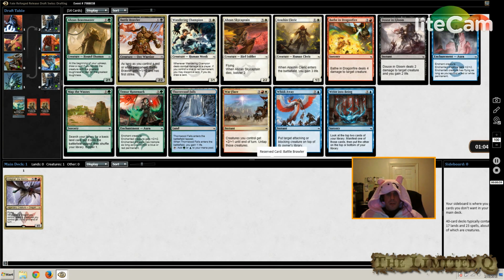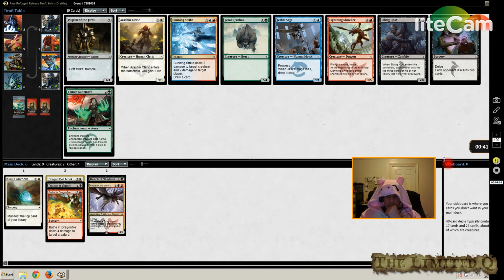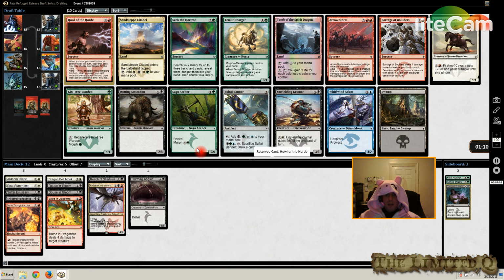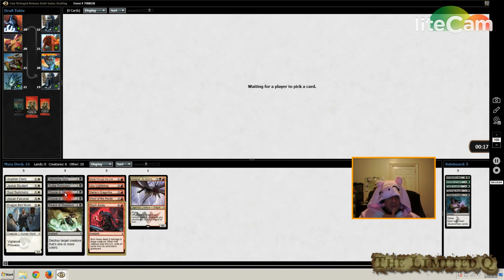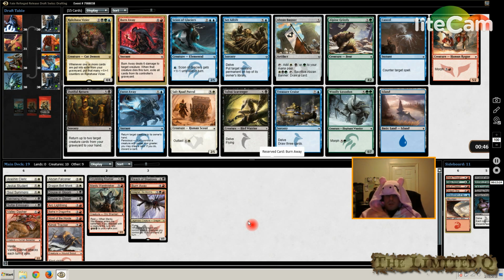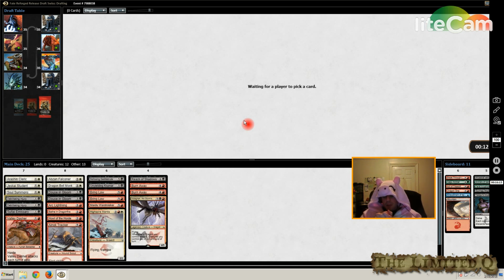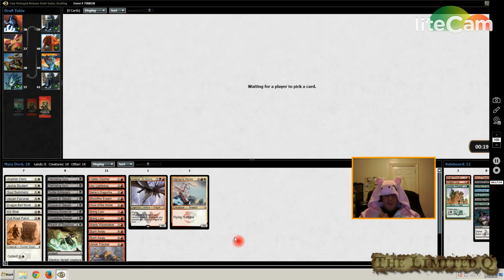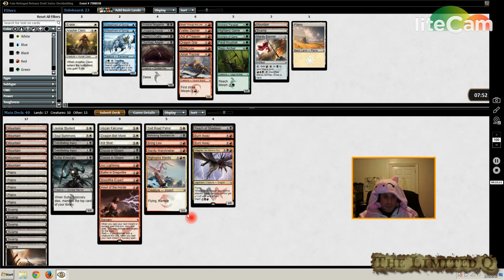The Limited Q - Fate Reforged Draft #25 - Drafting